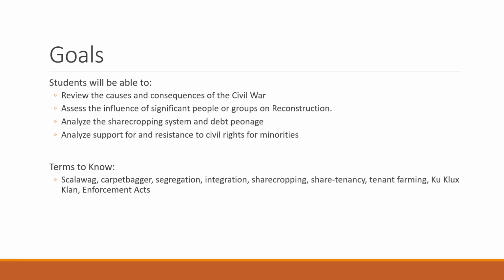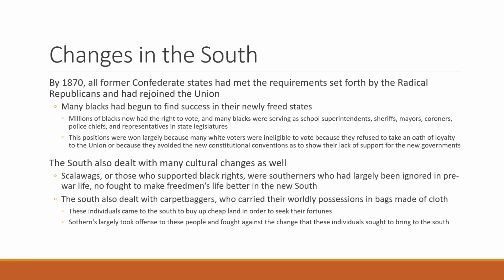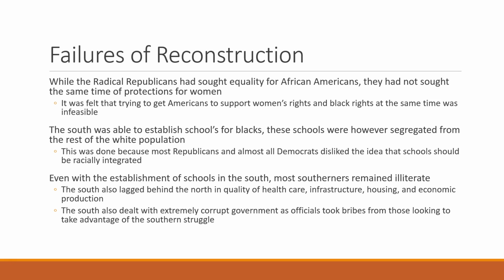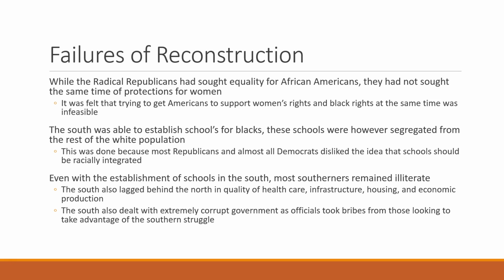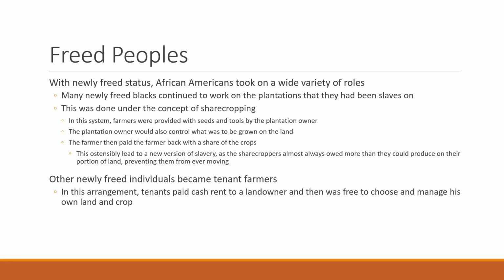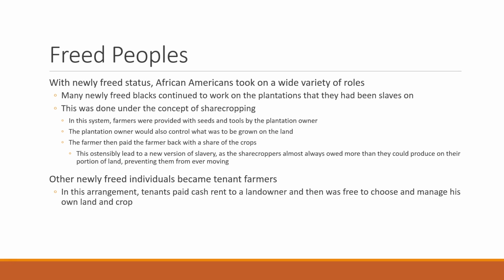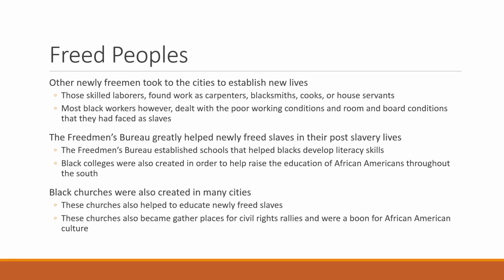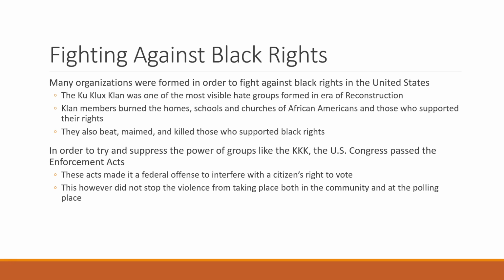Chapter 5 Section 2 Reconstruction in the South